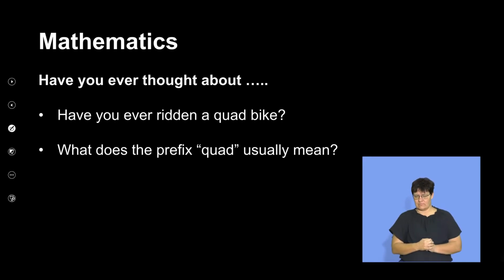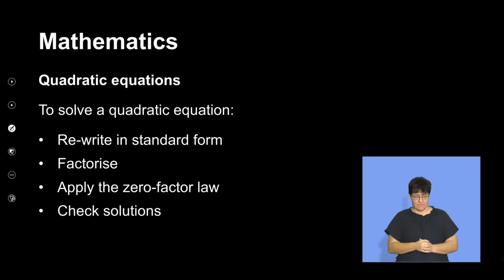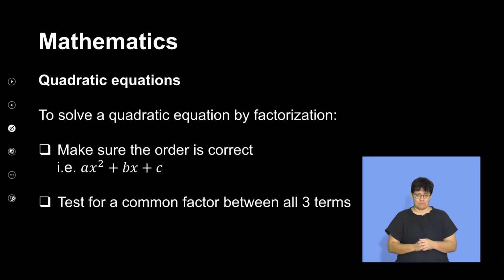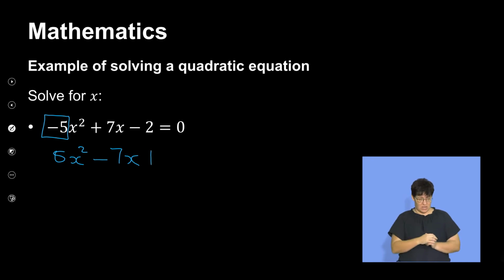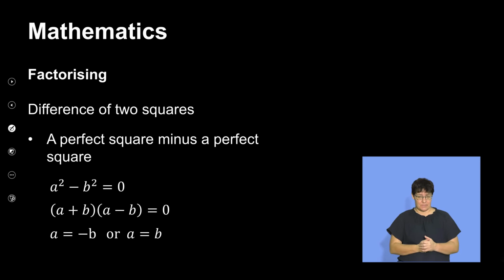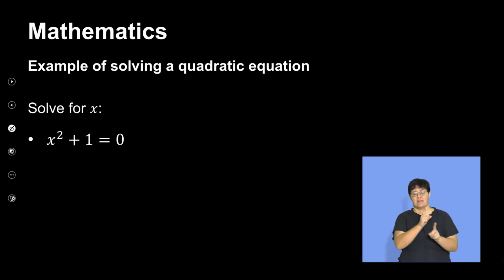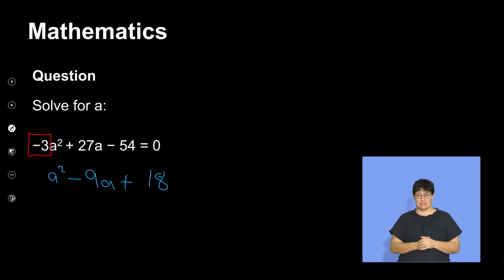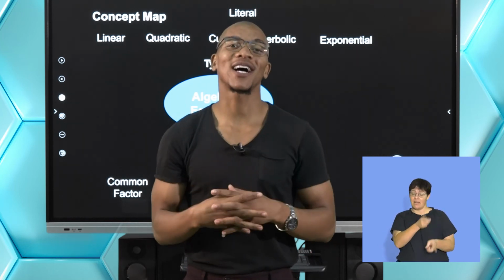Maths Gr10 Quadratic Equations